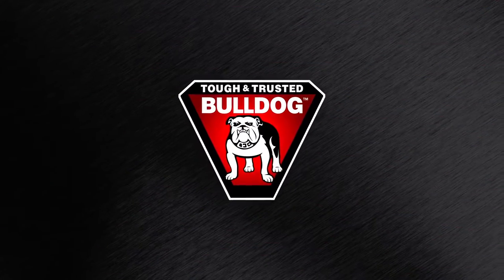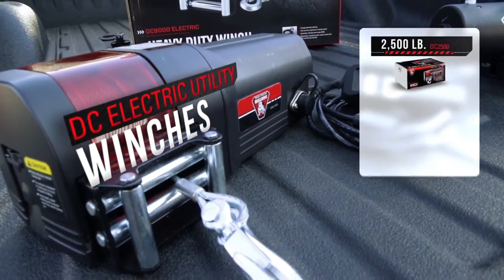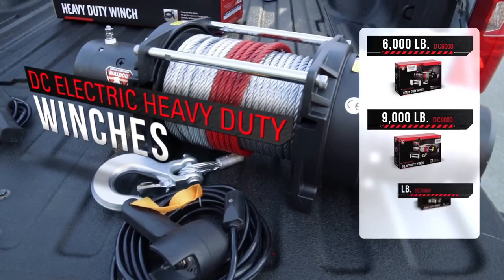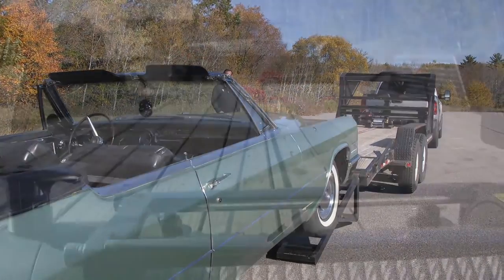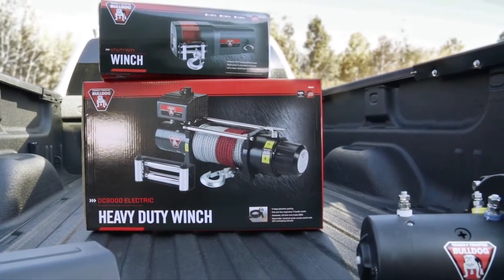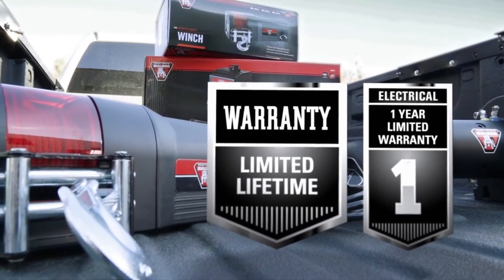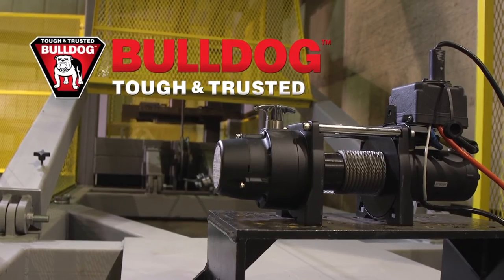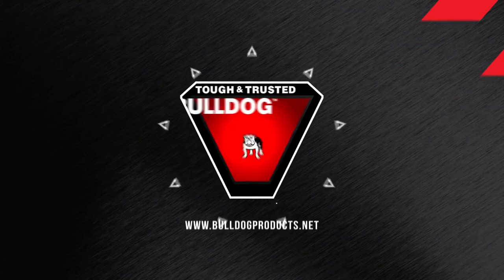BULLDOG™ DC Electric Winches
BULLDOG™ DC Electric Winches Features & Benefits

BULLDOG™ offers a complete selection of self- recovery winches for OEM manufacturers and aftermarket sales. Each features outstanding durability, reliability, and advanced engineering that makes using DC Series winches easy and trouble-free in even the most inhospitable situations. And every DC Series winch offers best- in-class performance, so whether you need a winch with compact power, industrial-strength, or anything in between, BULLDOG™ has a Tough and Trusted winch for you.

Utility Winches - Part #: 500400 , 500401, 500402
Heavy Duty Winches - Part #: 500403, 500404, 500405, 500406 , 500407, 500408
Heavy Duty Winches with Rope - Part #: 500423, 500424, 500426

BULLDOG™ Tough and Trusted